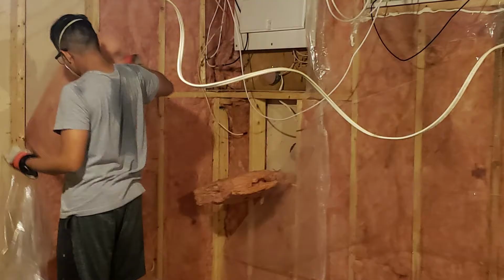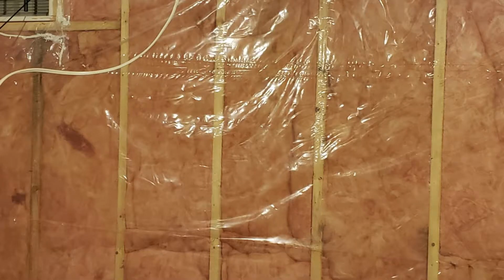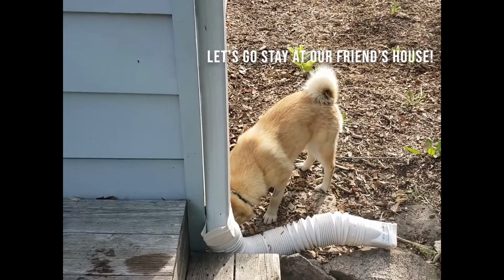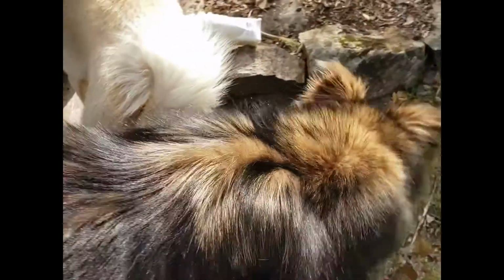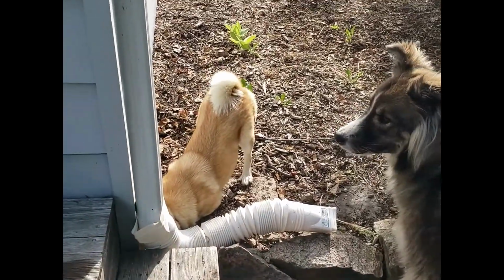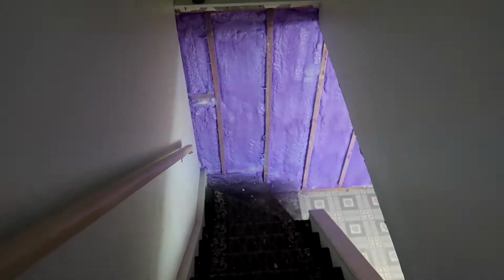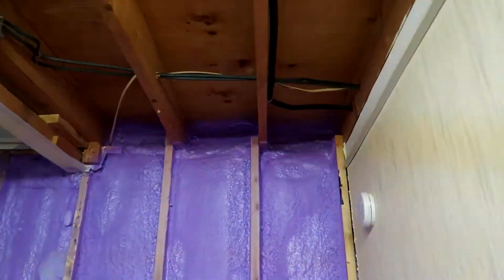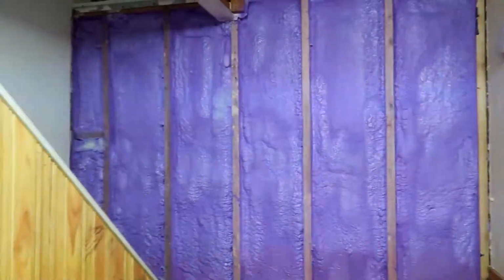God Room Basement Renovation Update: Insulation Spray Foam!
Hi! This is a short update on our basement renovation!

Hope you enjoy this video I took the day we had contractors come into our house to spray foam insulation into the basement. It was kind of a crazy day because we got the dates mixed up and had to vacate the house last minute and ask our friends if they could accomodate us.